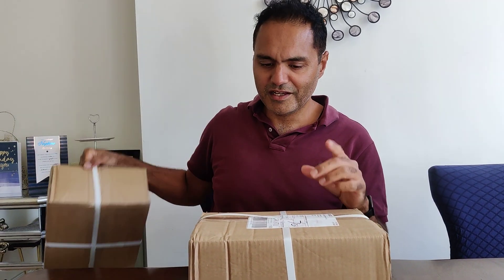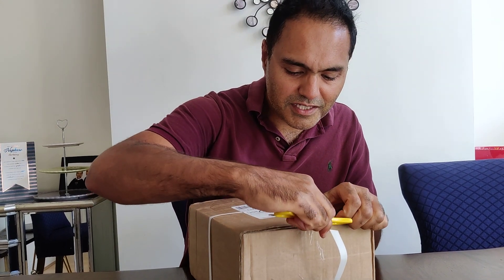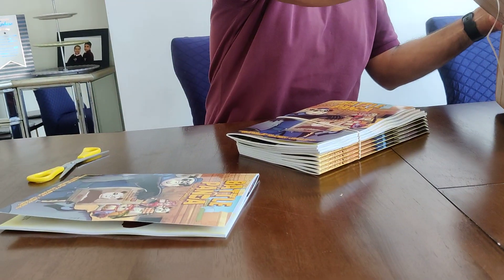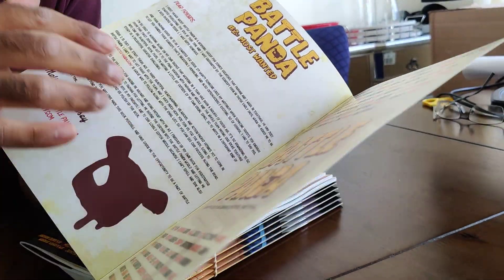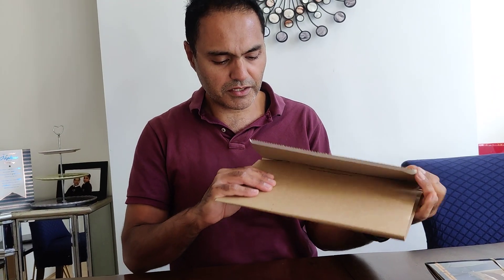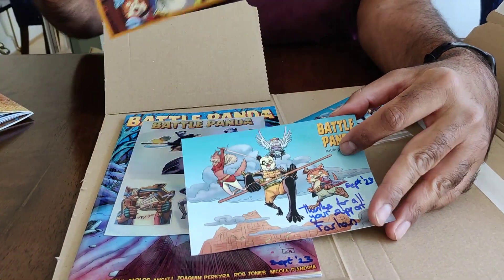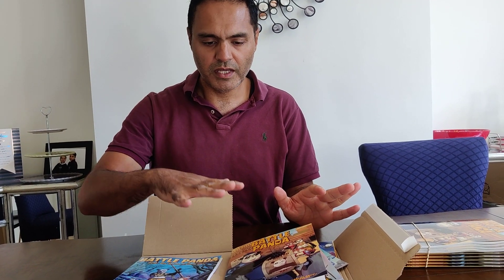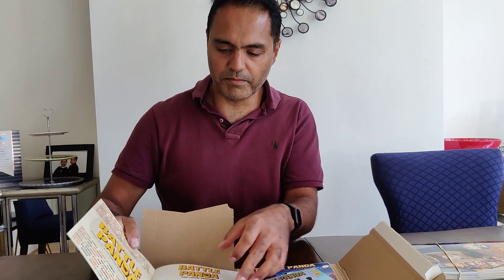Battle Panda 2 unboxing video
So today I received my new comic book Battle Panda 2.  With much excitement I filmed the unboxing video.

The books have come out so beautifully!

Thank you to all the backers who have supported the Battle Panda 2 comic on Kickstarter.

If you haven't already, please do sign up to my email list over at my

Thanks

Farhan